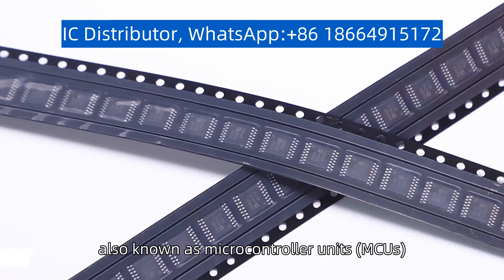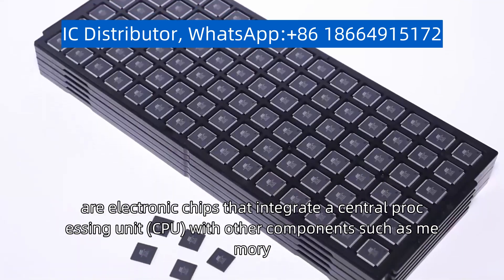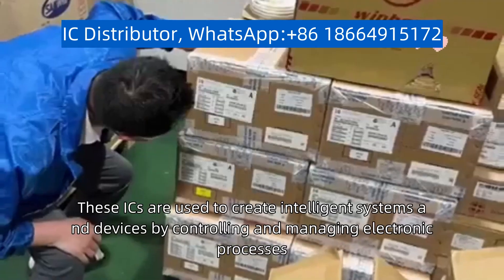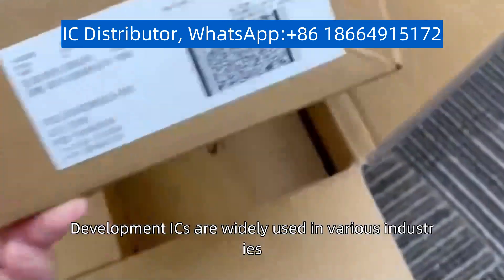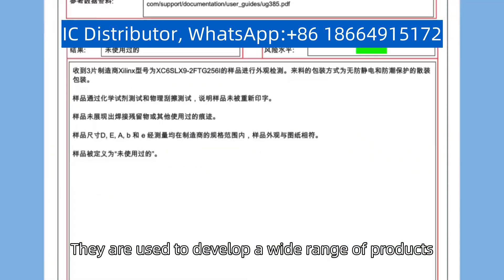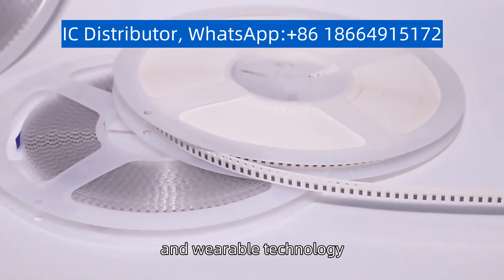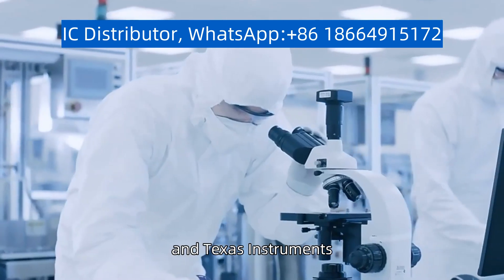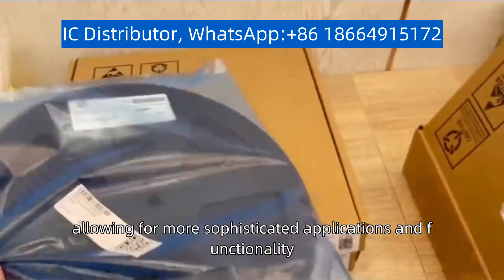XILINX EPM240T100C5N Development IC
XILINX EPM240T100C5N Development ICs, also known as microcontroller units (MCUs), are electronic chips that integrate a central processing unit (CPU) with other components such as memory, input/output (I/O) ports, and analog-to-digital converters. These ICs are used to create intelligent systems and devices by controlling and managing electronic processes. Development ICs are widely used in various industries, such as automotive, aerospace, medical, and consumer electronics. They are used to develop a wide range of products, including robots, drones, smart home devices, and wearable technology. Some popular development ICs include those from manufacturers such as Atmel, NXP, and Texas Instruments. With the rapid advancement of technology, development ICs are becoming increasingly complex and powerful, allowing for more sophisticated applications and functionality.